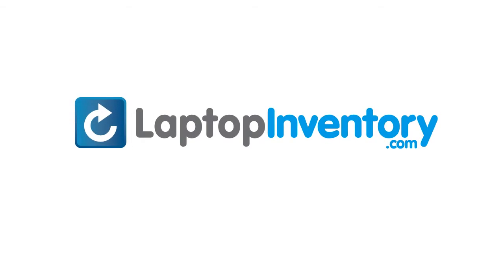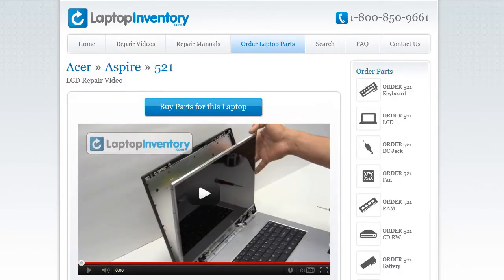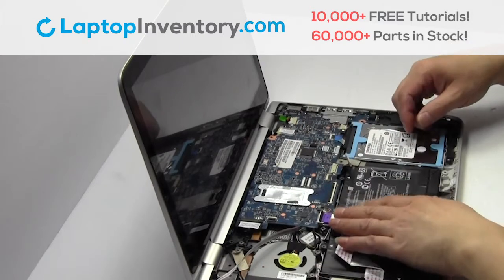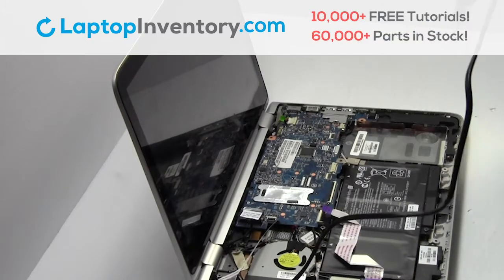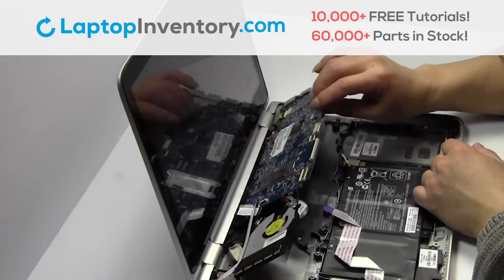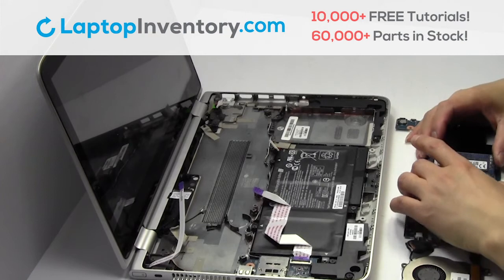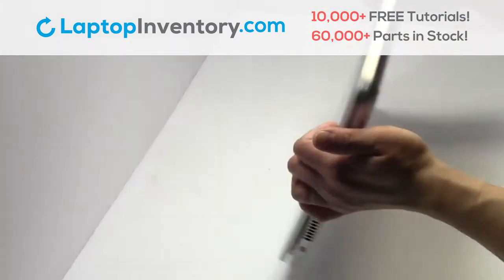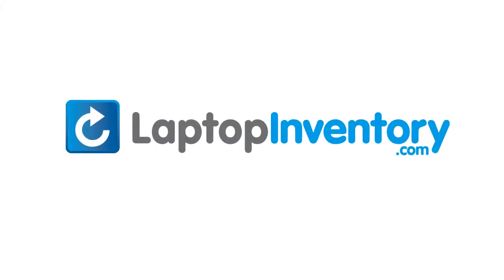How to replace Laptop Memory HP Pavilion X360 13-A. Fix, Install, Repair 11-AB M1-U M3-U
HP Pavilion X360 13-A
HP Pavilion X360 11-AB
HP Pavilion X360 EAY62003010
HP Pavilion X360 37Y62TP103
HP Pavilion X360 TEE37Y62TP103
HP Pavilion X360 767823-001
HP Pavilion X360 9Z.N9GSQ.701
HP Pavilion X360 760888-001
HP Pavilion X360 SG-62230-XUA
HP Pavilion X360 SN6137
HP Pavilion X360 M1-U
HP Pavilion X360 HPM14K33US-4421
HP Pavilion X360 W2L01UA
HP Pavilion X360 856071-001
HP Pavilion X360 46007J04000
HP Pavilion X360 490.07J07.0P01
HP Pavilion X360 2B-0AE01W600
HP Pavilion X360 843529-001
HP Pavilion X360 PMX49007J070P01
HP Pavilion X360 11-U
HP Pavilion X360 M3-U (Black)
HP Pavilion X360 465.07M0D.0001 (Black)
HP Pavilion X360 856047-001 (Black)
HP Pavilion X360 W2L17UA (Black)
HP Pavilion X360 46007M0A0003 (Black)
HP Pavilion X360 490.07M07.0S01 (Black)
HP Pavilion X360 V150530CS3 (Black)
HP Pavilion X360 T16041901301 (Black)
HP Pavilion X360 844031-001 (Black)
HP Pavilion X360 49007M070S01 (Black)